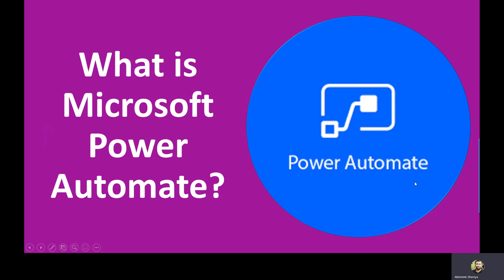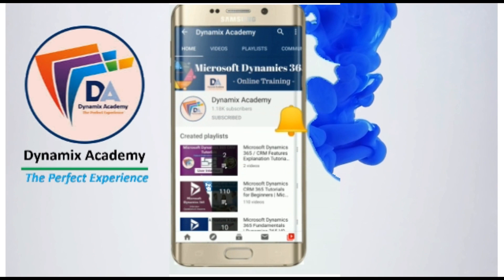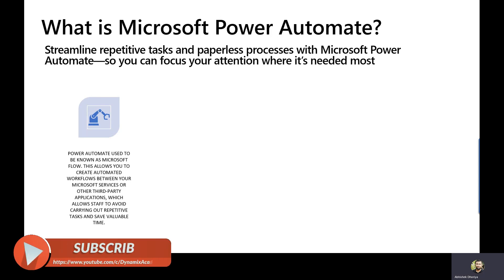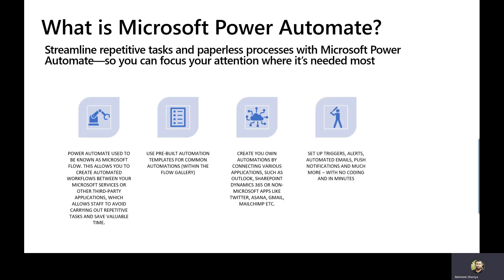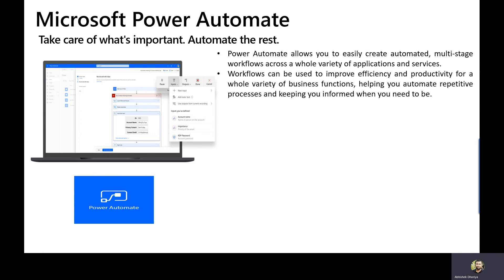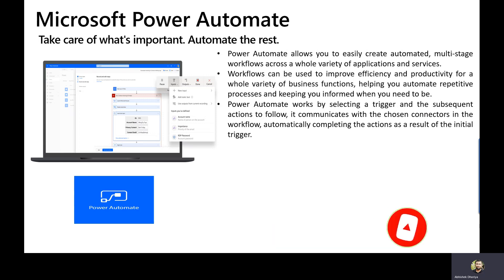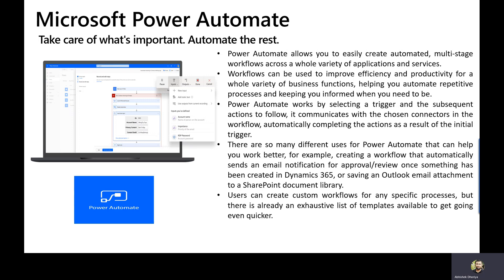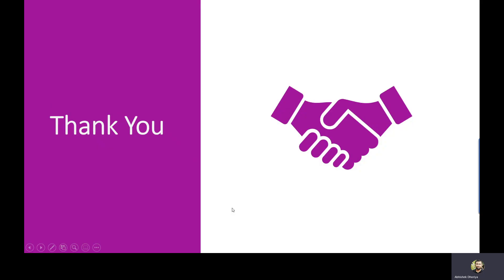What You Need to Know About Microsoft Power Automate (The New Name for Microsoft Flow) - No Music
Microsoft Power Automate is the new name for Microsoft Flow, a cloud-based service that allows you to create automated workflows across different applications and services. With Power Automate, you can streamline repetitive tasks, integrate data from multiple sources, and build powerful business solutions without coding. Power Automate is part of the Microsoft Power Platform, which also includes Power Apps, Power BI, and Power Virtual Agents. In this article, we will explain what Power Automate is, how it works, and what benefits it can offer to your organization.

Is Microsoft flow the same as power automate and at the same time we will learn about What is Microsoft Power Automate?

Power Automate used to be known as Microsoft Flow. This allows you to create automated workflows between your Microsoft services or other third-party applications, which allows staff to avoid carrying out repetitive tasks and save valuable time.

0:00 Overview
0:41Introduction to Microsoft Power Automate?
3:13 What Microsoft Power Automate (then Microsoft Flow) can do?
4:55 What is Next?

What is Microsoft Power Automate?
Streamline repetitive tasks and paperless processes with Microsoft Power Automate—so you can focus your attention where it’s needed most

Use pre-built automation templates for common automations (within the Flow Gallery)

Create you own automations by connecting various applications, such as Outlook, SharePoint Dynamics 365 or non-Microsoft apps like Twitter, Asana, Gmail, MailChimp etc.

Power Automate allows you to easily create automated, multi-stage workflows across a whole variety of applications and services.
Workflows can be used to improve efficiency and productivity for a whole variety of business functions, helping you automate repetitive processes and keeping you informed when you need to be.
Power Automate works by selecting a trigger and the subsequent actions to follow, it communicates with the chosen connectors in the workflow, automatically completing the actions as a result of the initial trigger.
There are so many different uses for Power Automate that can help you work better, for example, creating a workflow that automatically sends an email notification for approval/review once something has been created in Dynamics 365, or saving an Outlook email attachment to a SharePoint document library.
Users can create custom workflows for any specific processes, but there is already an exhaustive list of templates available to get going even quicker.

People also search for:

What is Microsoft Power Automate (then Microsoft Flow),
Microsoft rebrands Flow as Power Automate,
What is Power Automate: Go with the Flow,
microsoft,microsoft power automate,
microsoft flow,
introduction to microsoft power automate,
power automate,
automation,
cloud,
cloud service,
apps,
office 365,
flow,
dynamics 365,
task automation,
power automate examples,
microsoft power automate tutorial,
microsoft power automate training,
microsoft power automate ppt